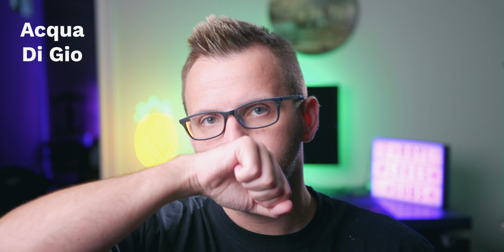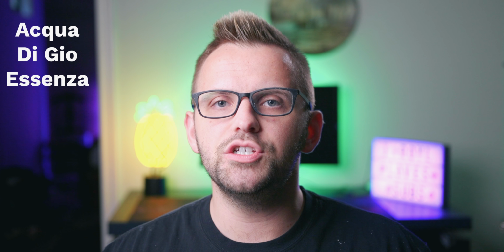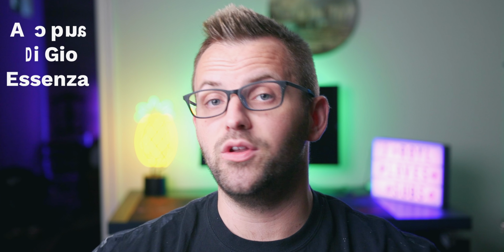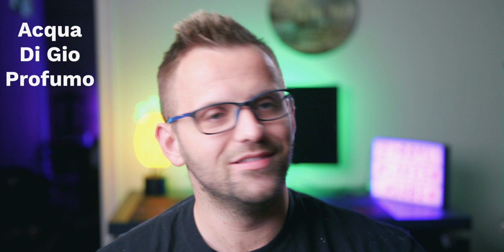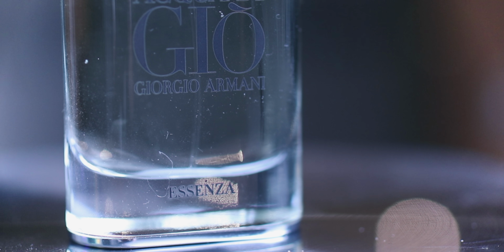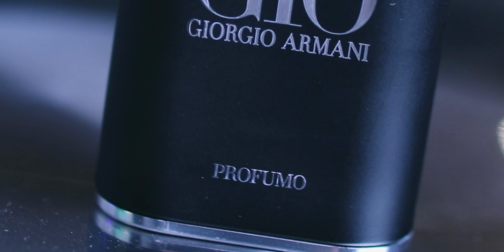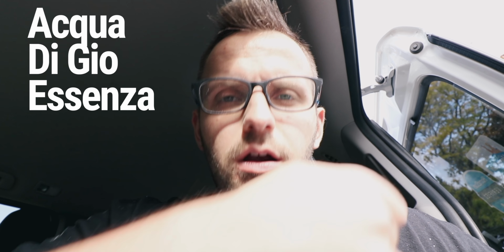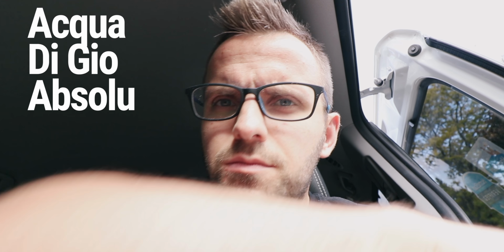Acqua Di Gio Mega Battle | Best Colognes For Men?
Whether you're talking about Acqua Di Gio, Acqua Di Gio Profumo, Essenza or Absolu, one could argue that any one of those could be the best cologne for men. All of those fragrances are masculine, likeable, and versatile fragrances to wear. While the original Acqua Di Gio is still popular to this day, many people say it doesn't last long at all anymore. While Acqua Di Gio Profumo is described as a beast mode fragrance, but is it that good? Out of the original, essenza, profumo and absolu, which one should you get?

Looking to get some of the fragrances in this video? Check out Scentbox.

Care to buy me a tea?

GEAR I USE:
MY AWESOME CAMERA
MY PORTABLE CAMERA
BEST VIDEO LENS
BEST VLOGGING LENS
SICK B-ROLL LENS
BEST MIC FOR YOUTUBERS
CHEAP MICROPHONE
AWESOME CHEAP RECORDER
AWESOME LIGHT